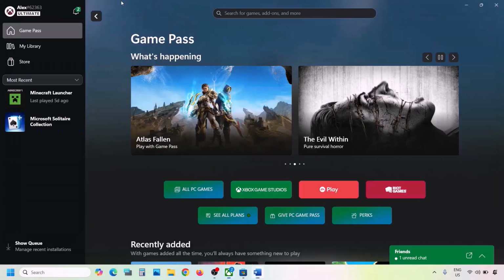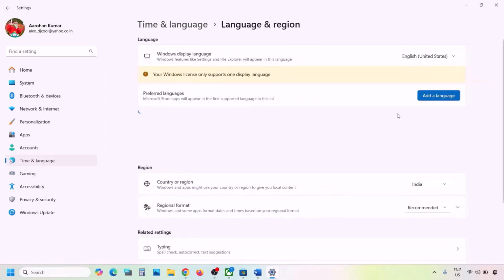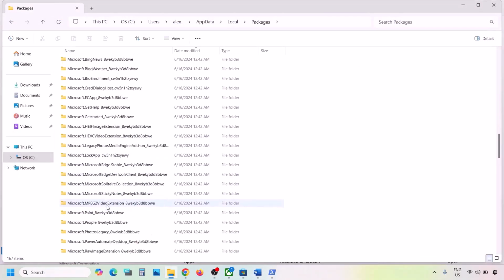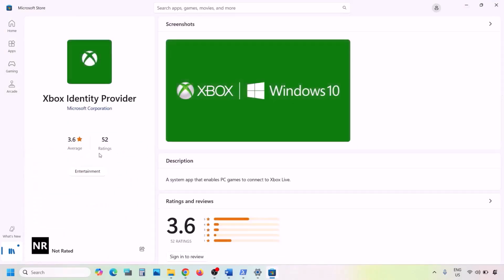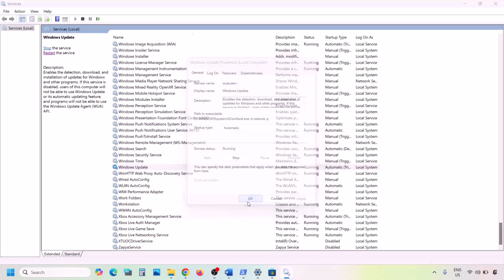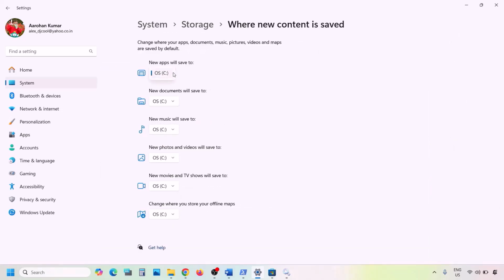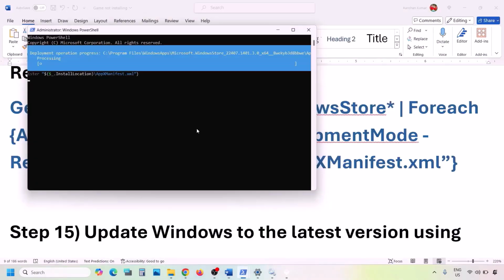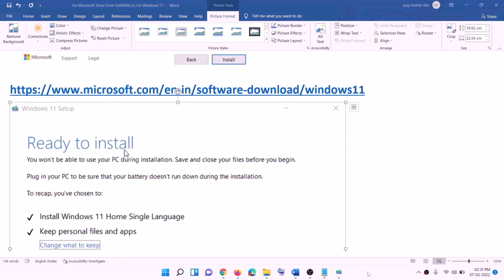Fix Asphalt Legends Unite Not Installing On Xbox App/Microsoft Store On PC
Fix Asphalt Legends Unite Not Downloading/Installing/Updating on Xbox App/Microsoft Store On Windows 10 & 11,Fix Asphalt Legends Unite Not Installing On Xbox App/Microsoft Store (Fix All Error Codes)
C:\Users\Username\AppData\Local\Packages\Microsoft.WindowsStore_8wekyb3d8bbwe
start ms-windows-store://pdp/?productid=9MWPM2CQNLHN
Step 10) Start all these services
IP Helper
Gaming services
Windows Update